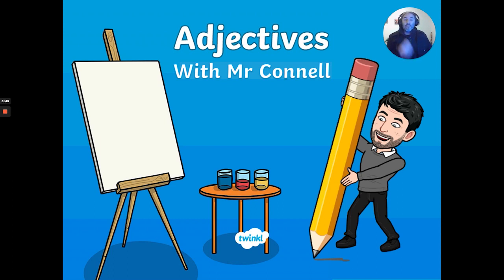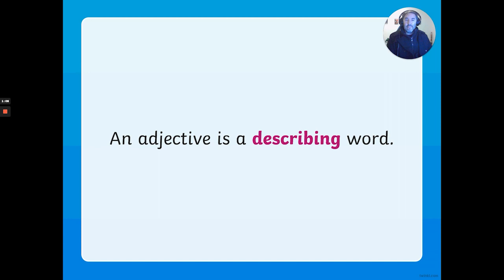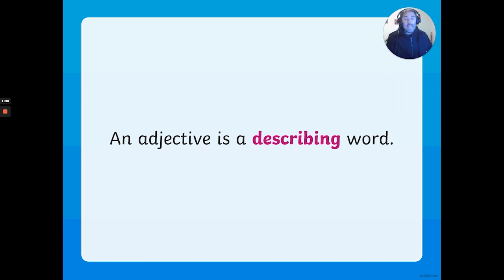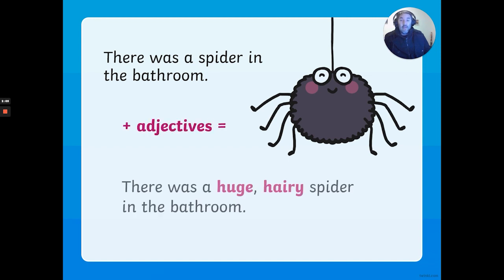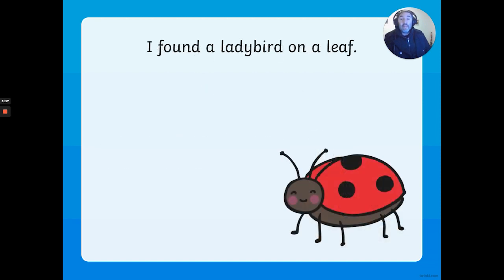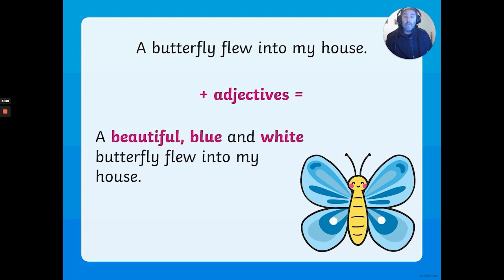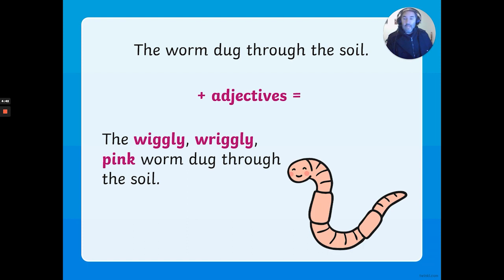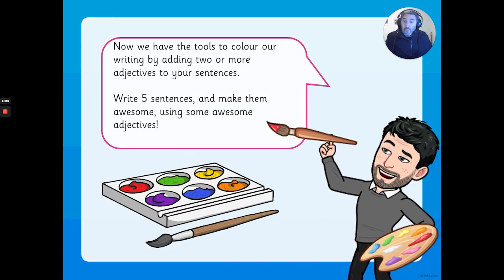Adjectives with Mr Connell